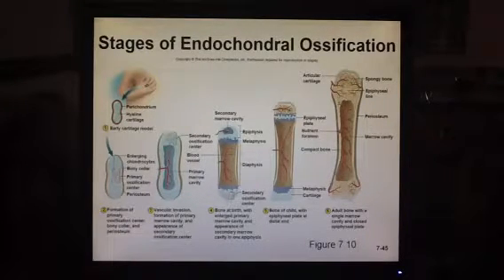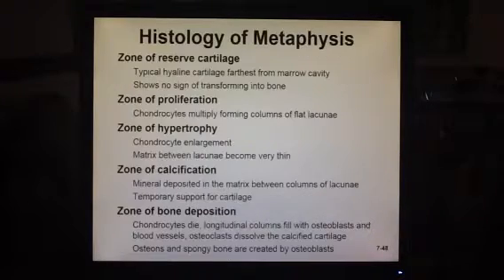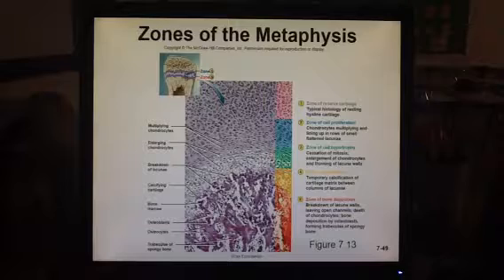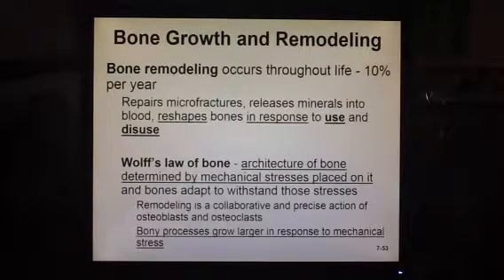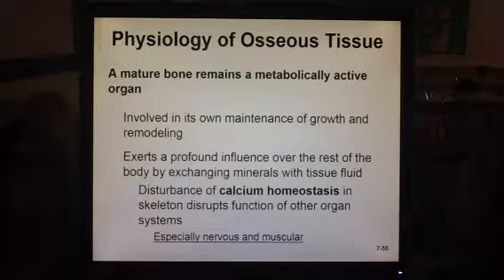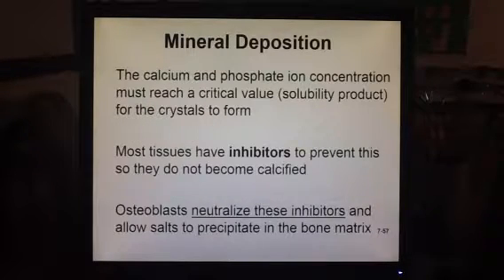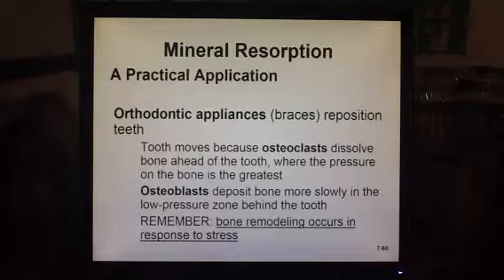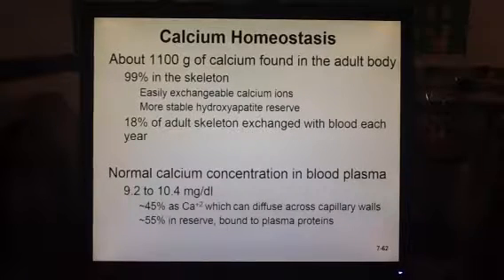Growth & Bone physiology 1